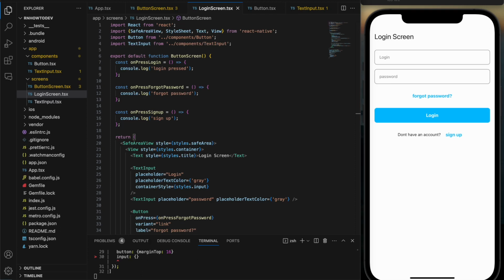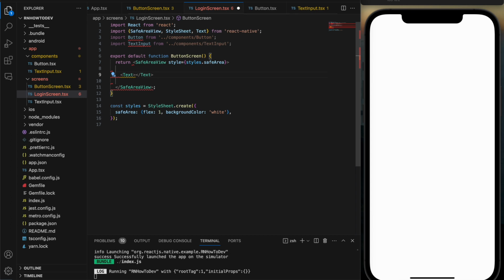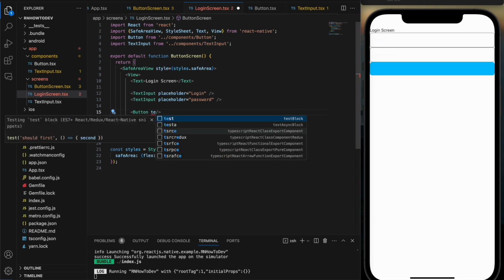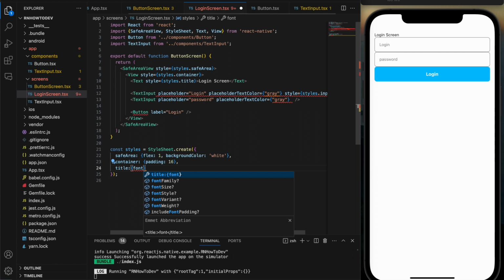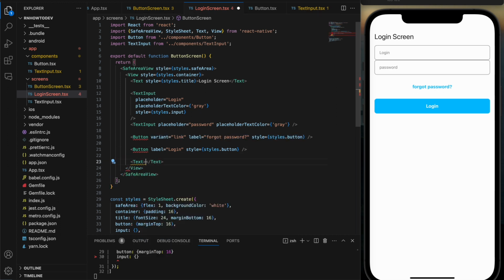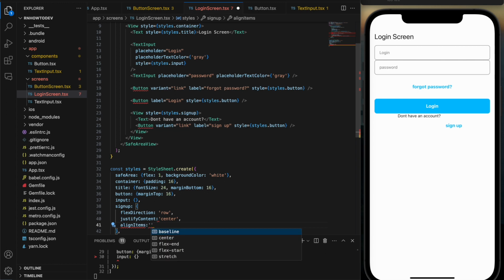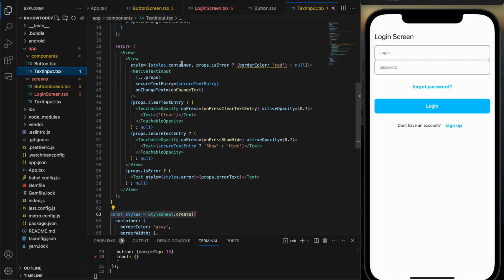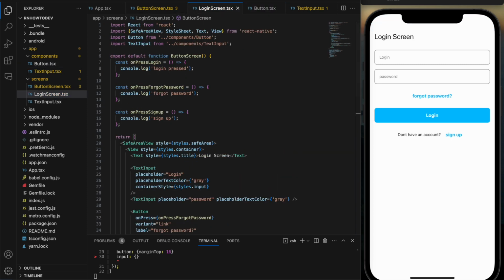React Native - build login screen in less than 8 min.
We are building login screen with use of our custom button and text input.